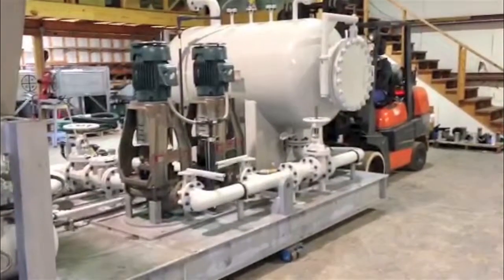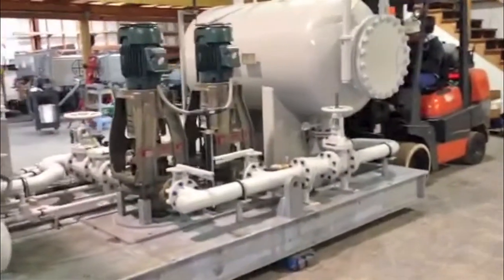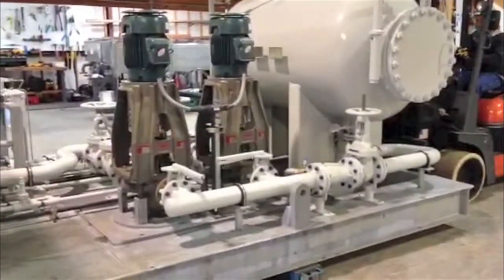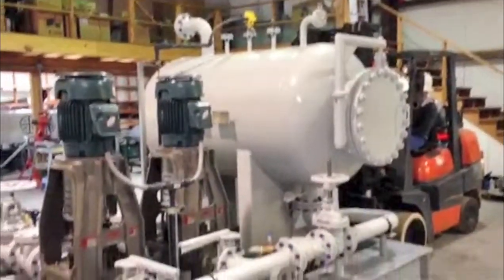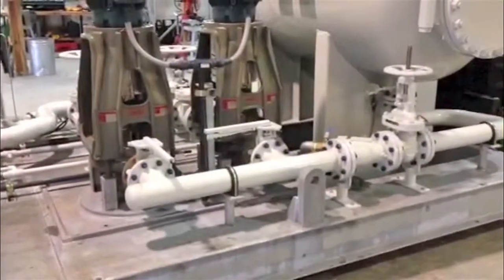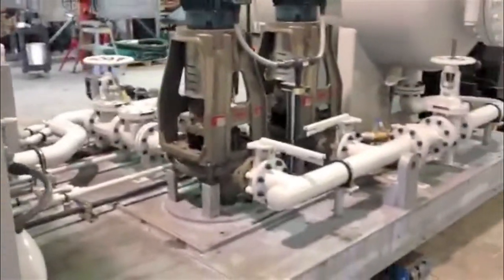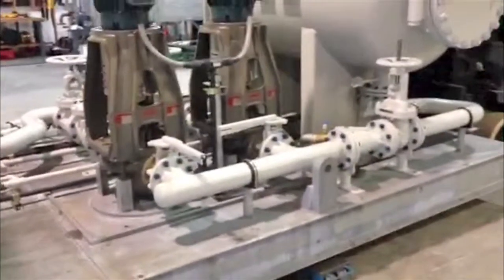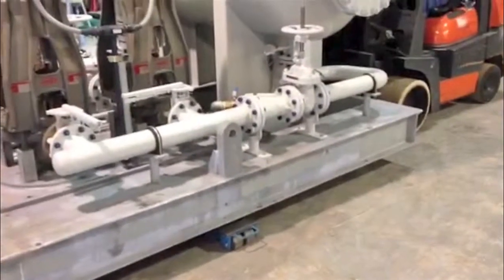Chilled Water Pump Tank Station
General overview of an integral chilled water pump tank package. At Smart Family, we can add a pump tank system to any of our process chillers to simplify piping and installation.